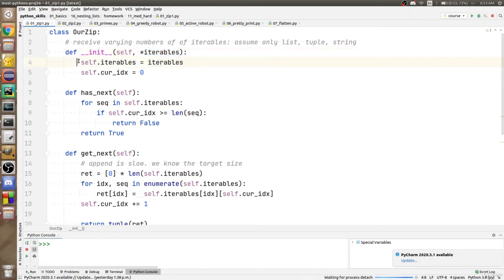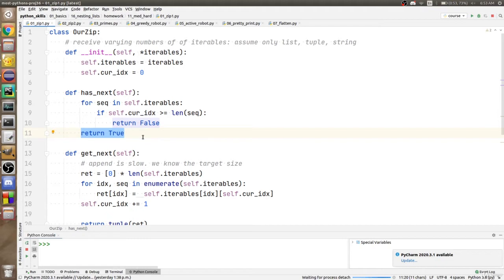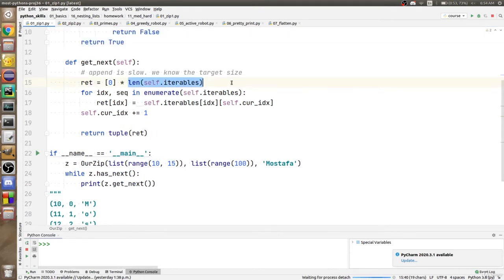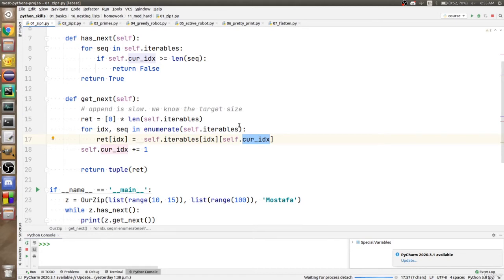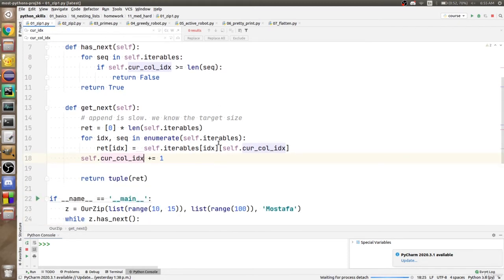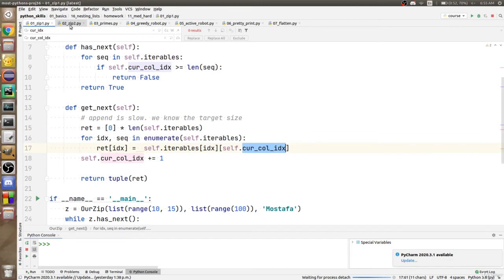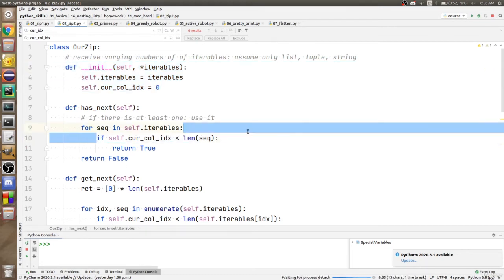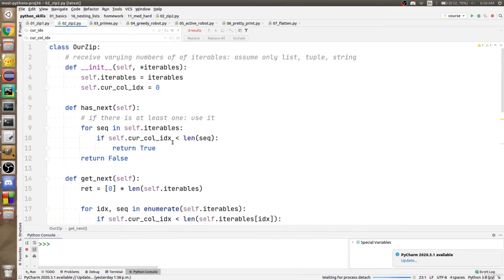Nested Lists Homework 2 Solution p1 p2 [Mastering 4 critical SKILLS using Python]